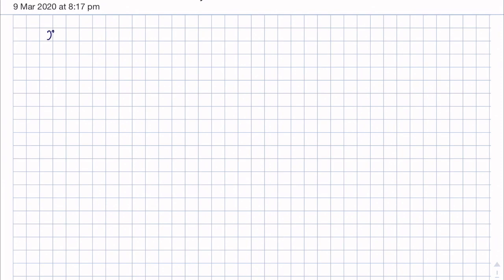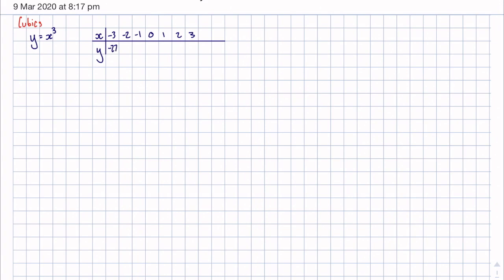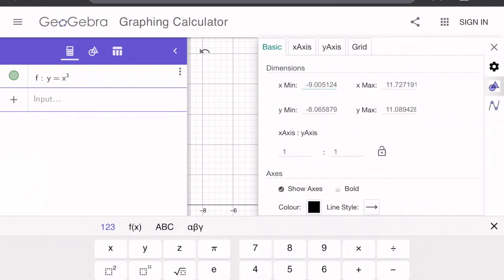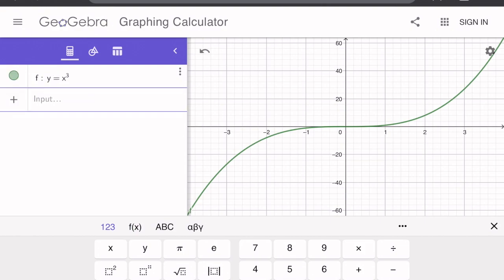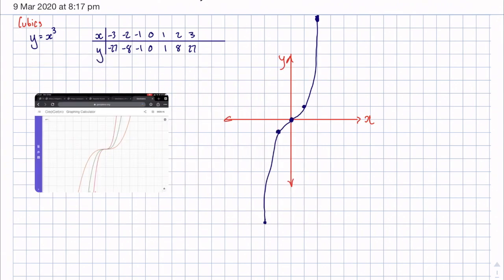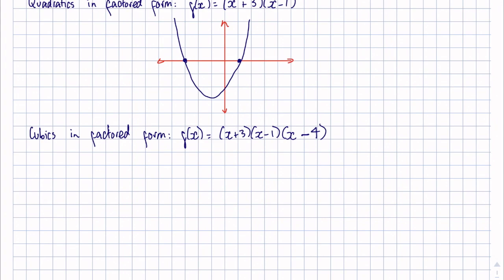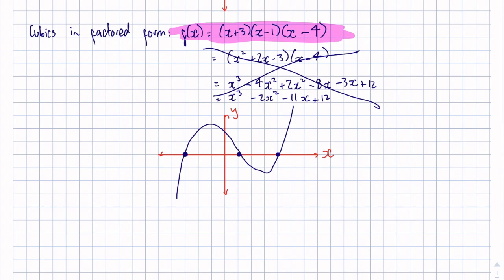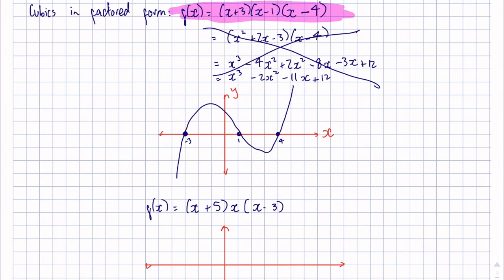2020 Year 11 Mathematics Advanced Ex 3G Part 1 Introduction to Drawing Cubics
2020 Year 11 Mathematics Advanced Cambridge Ex 3G Part 1 Introduction to Drawing Cubics